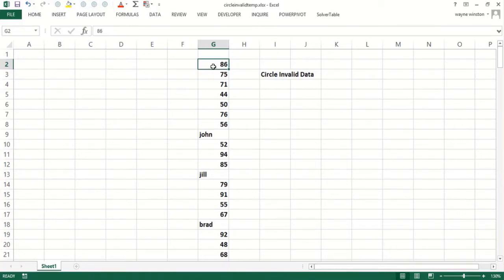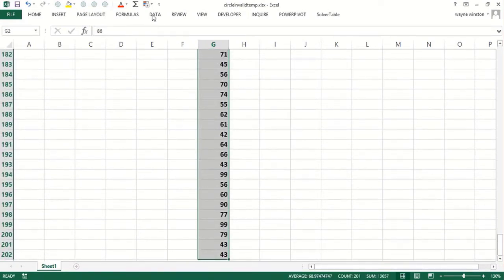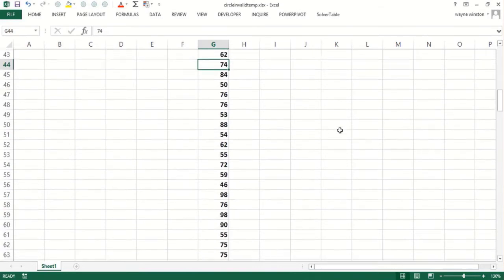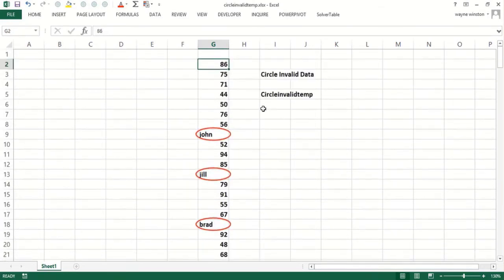Using The Circle Invalid Data Function In Excel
Harvard asked him to create their course and Microsoft asked him to write their book. In this video, Dr. Winston discusses how to use the Circle Invalid Data function in Excel. The Data Validation allows us to encircle invalid entries when the criteria set was not met. This tool is very convenient in highlighting cells that have invalid data in them.